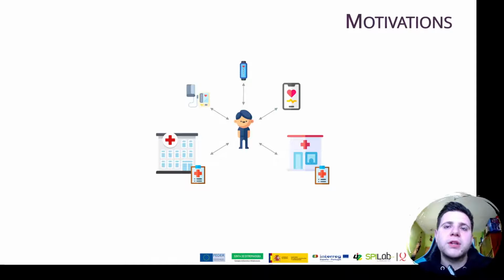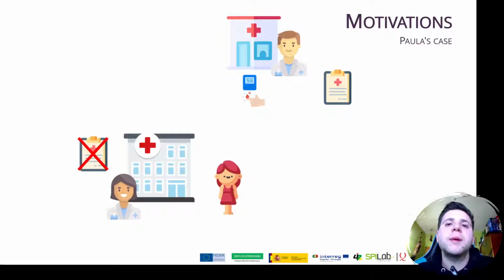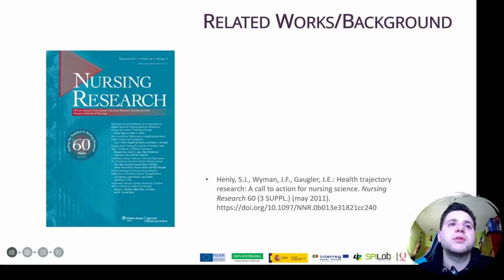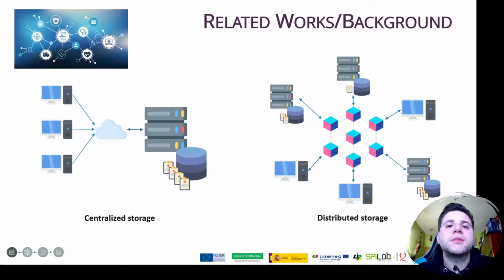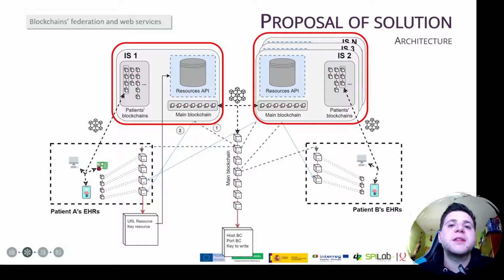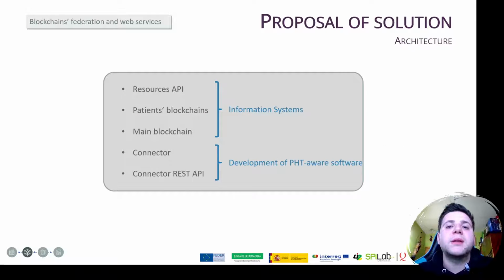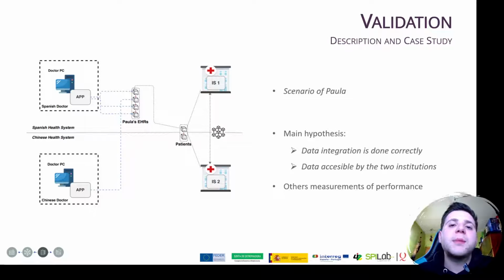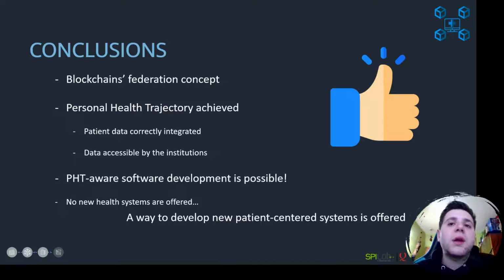Blockchains' federation for integrating distributed health data using a patient-centered approach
Javier Rojo (University of Extremadura), Juan Hernandez (University of Extremadura), Juan Manuel Murillo (University of Extremadura), Jose García-Alonso (Universidad de Extremadura),